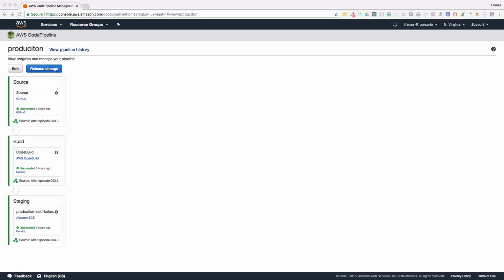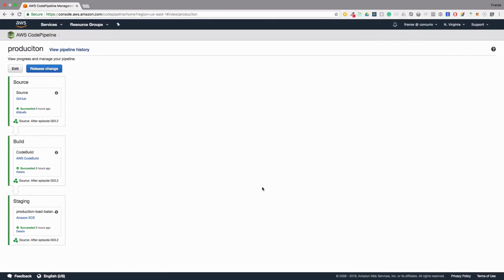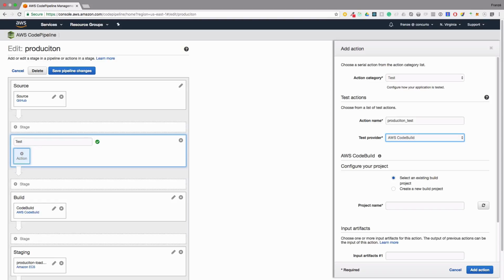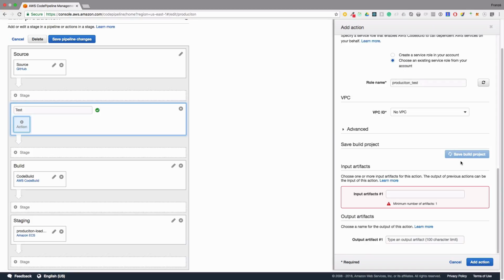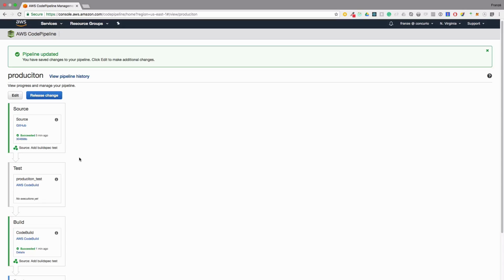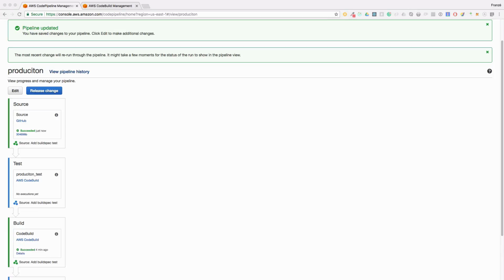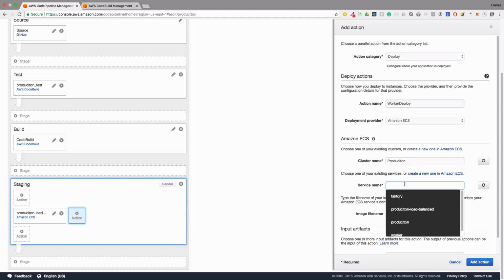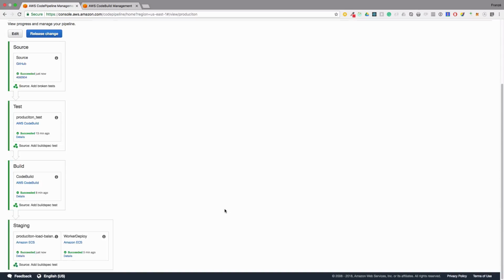AWS CodePipeline Part 2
Update our CodePipeline and buildspec.